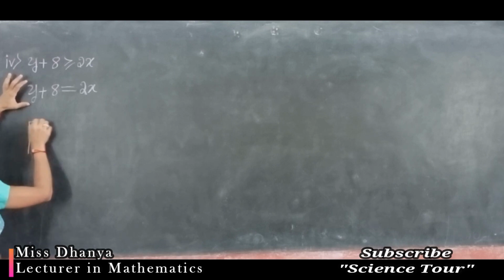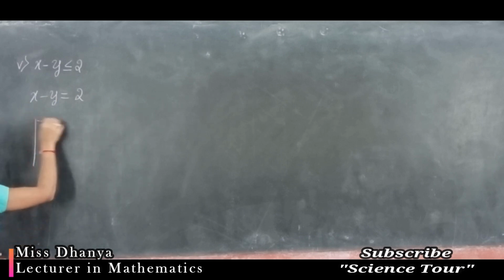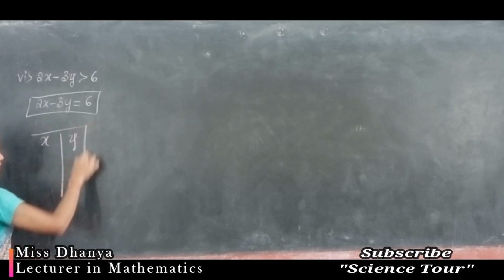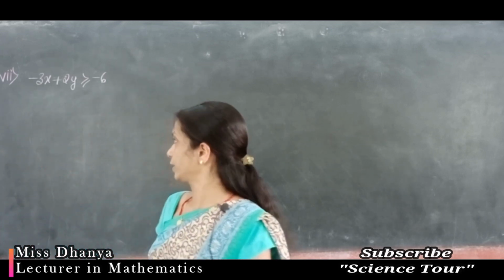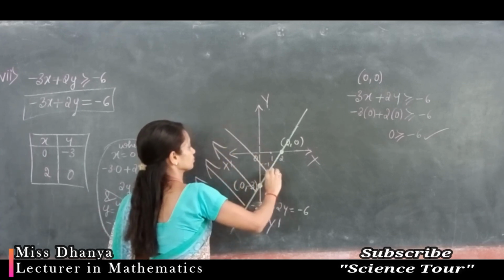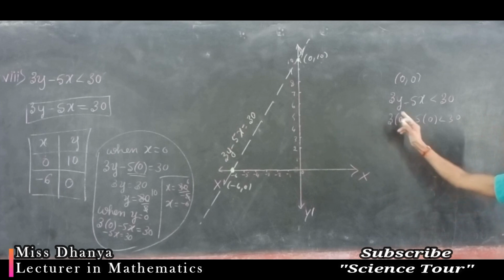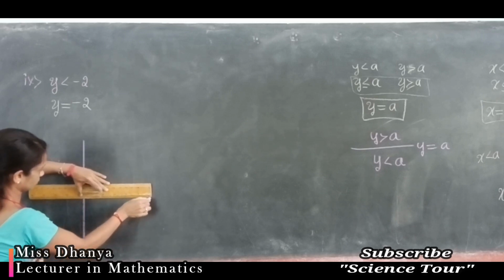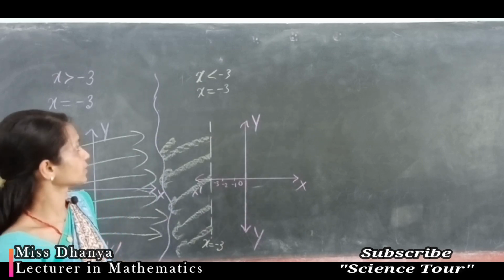Linear Inequalities : Graphical solutions of linear inequalities in two variables | Class 11 Maths